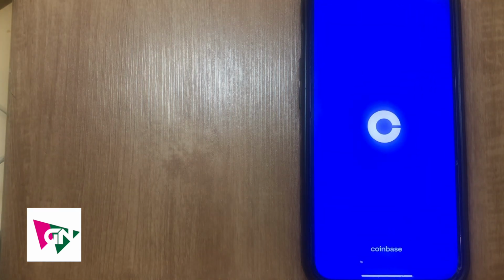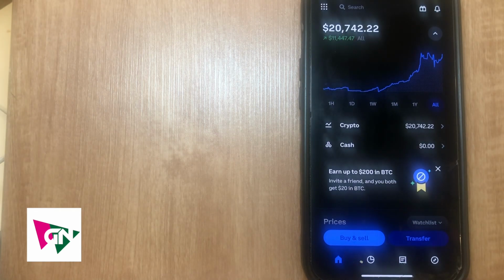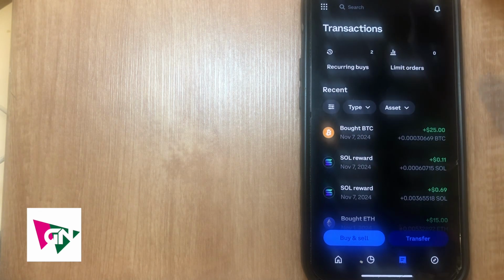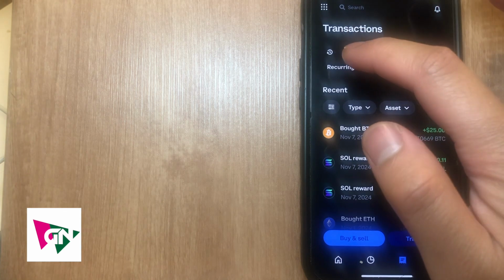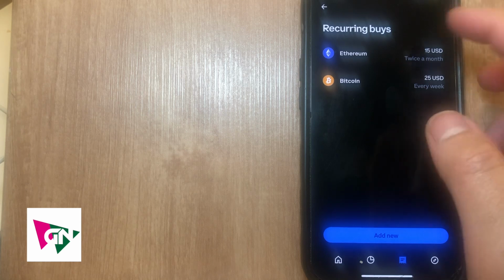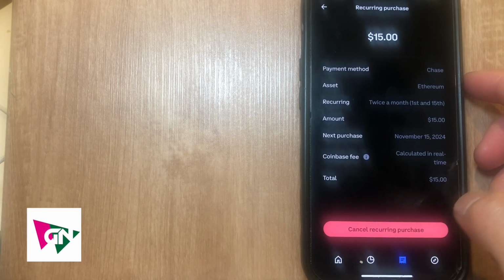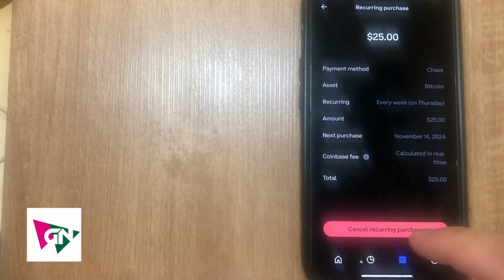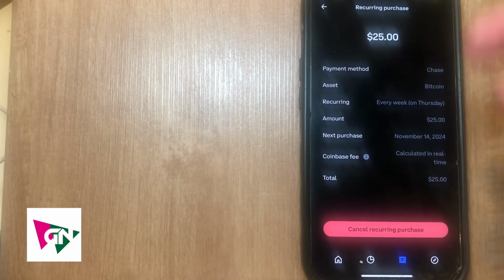How to Get Rid of Recurring Buys on Coinbase (SIMPLE & Easy Guide!)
Discover an easy way to stop recurring purchases on Coinbase with this step-by-step guide. We’ll show you how to access your recurring buy settings, locate the specific transaction, and turn off automated investments. This quick tutorial is perfect for anyone who wants more control over their cryptocurrency purchases on Coinbase.